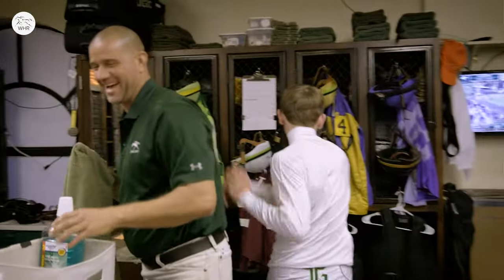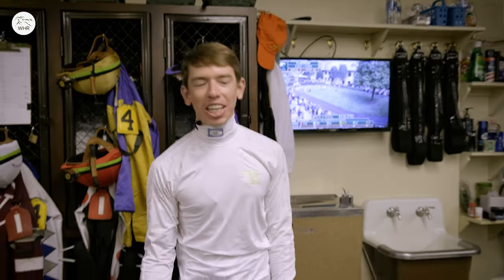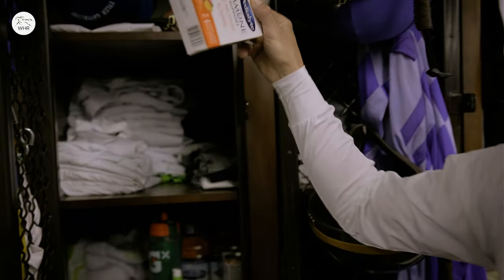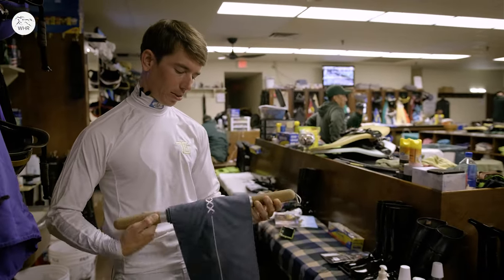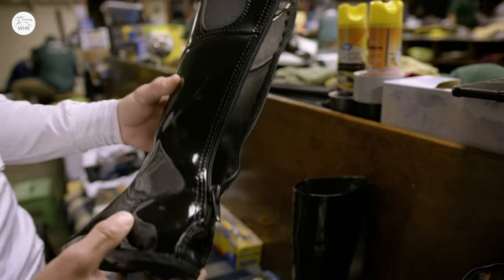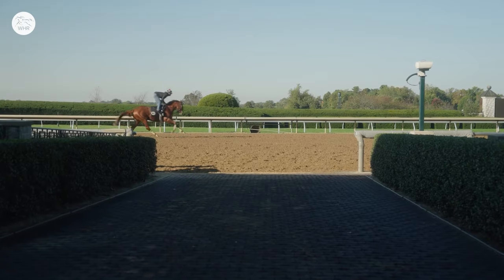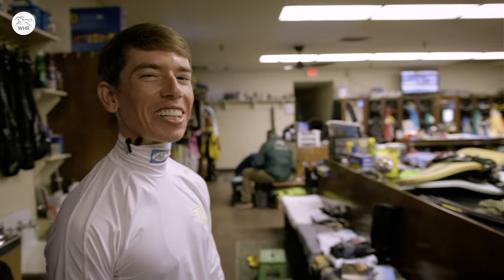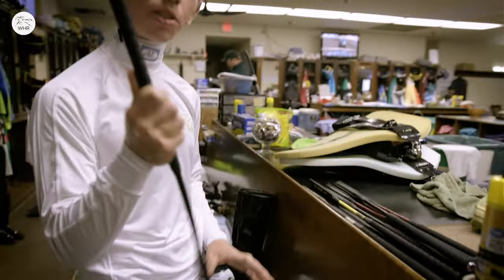The Tyler Tour! | Tyler Gaffalione takes us inside the Keeneland Jockeys' Room!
Go inside the Keeneland Jockeys' Room with Tyler Gaffalione!